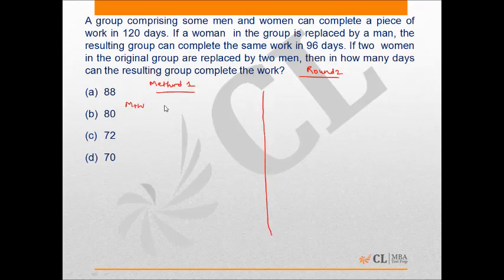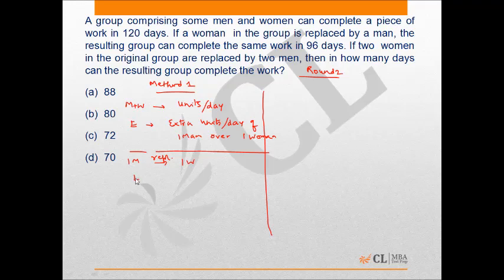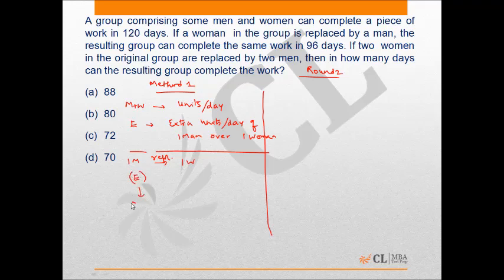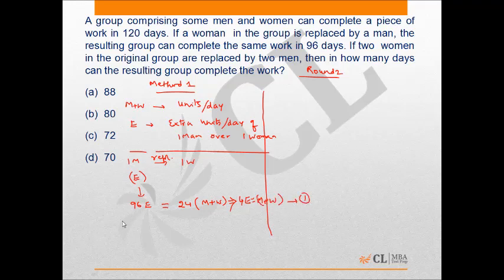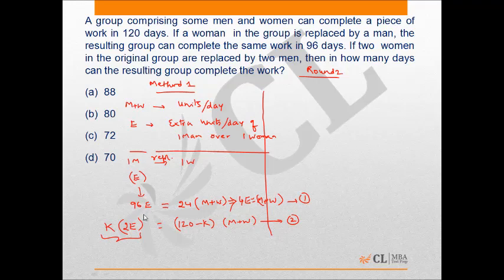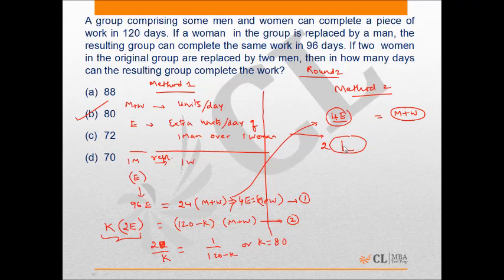Mock CAT 2014 03 Q 7